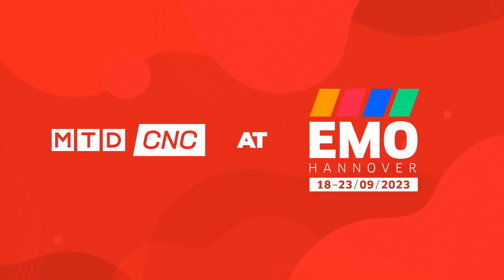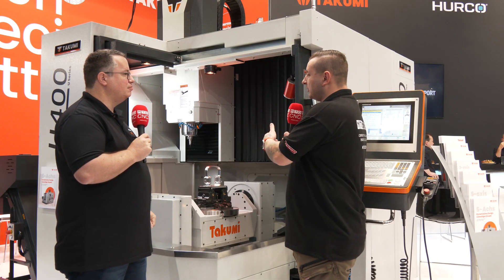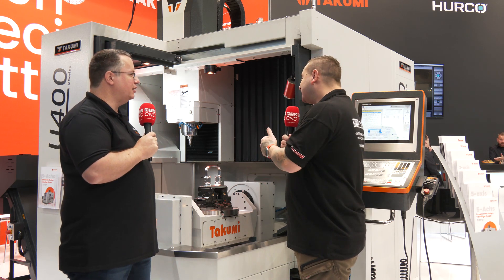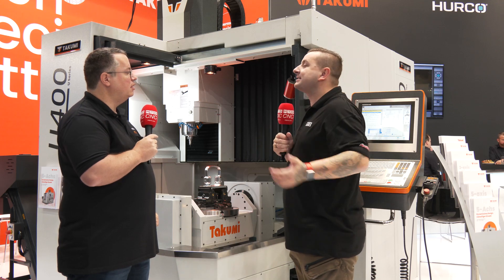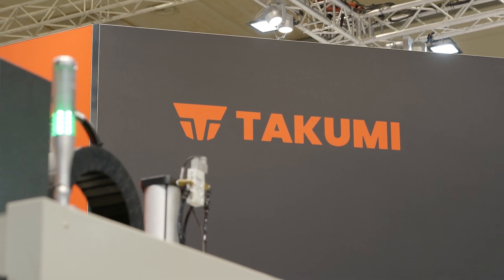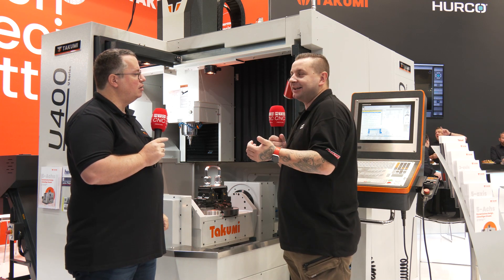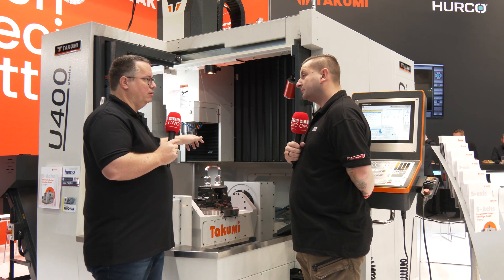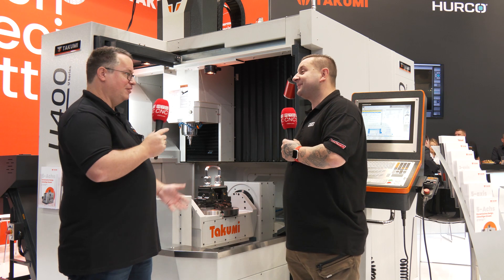Trunnion-Style High-Rigidity Machining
In the world of precision engineering, accessibility and rigidity matter. Join us as we explore the TAKUMI U400, a trunnion-style 5-axis machine designed to tackle the challenges of the die and mould industry head-on. Discover how Japanese craftsmanship meets German precision to deliver higher rigidity and unparalleled precision, addressing the pain points faced by CNC machinists and engineers. With doors that open from the corner for easy access, this innovative solution ensures seamless machining of complex parts. Don't miss this opportunity to dive into the future of precision engineering.

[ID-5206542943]